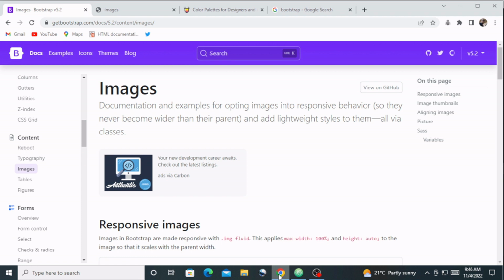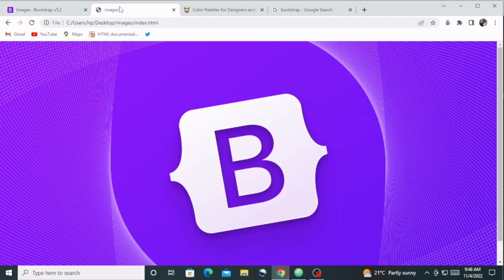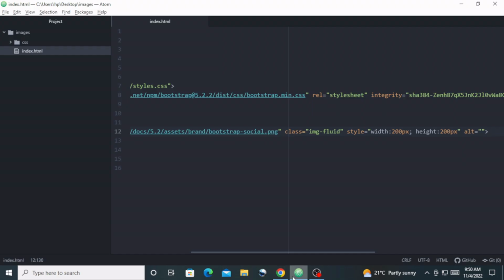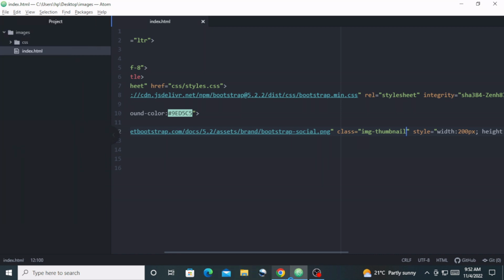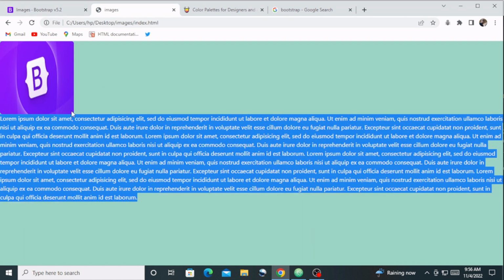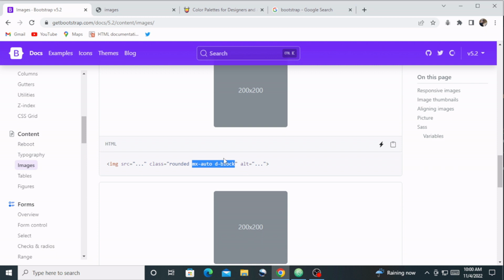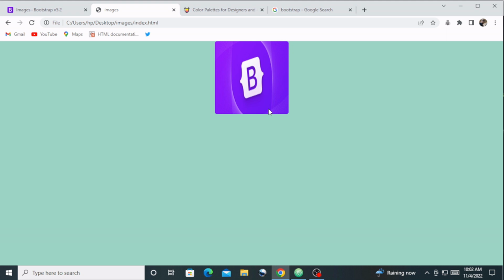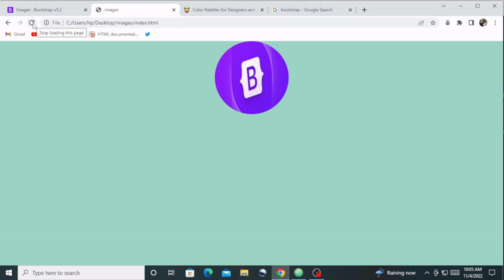Bootstrap Responsive Images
In this video you will learn how to use Bootstrap to ensure that images are responsive. A responsive image scales with the width of its parent element